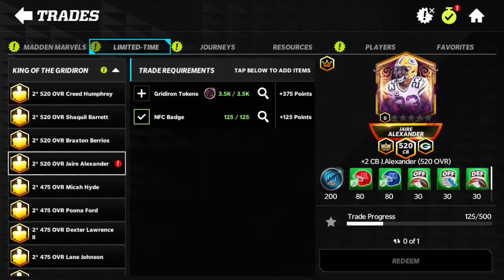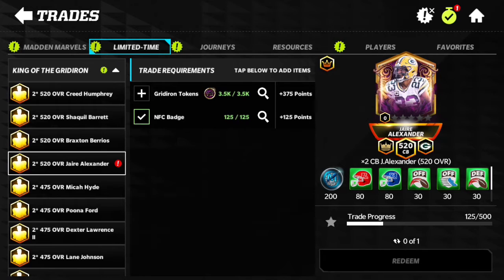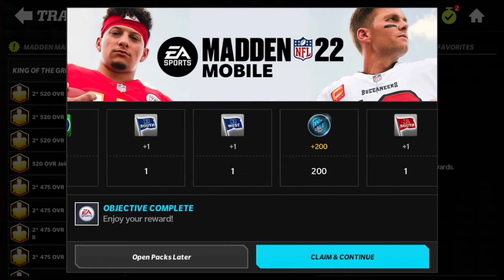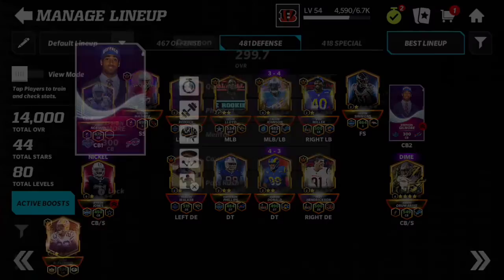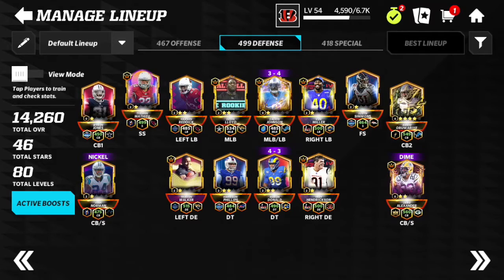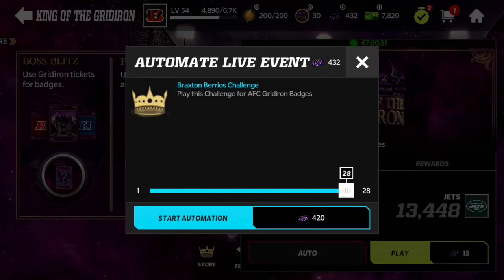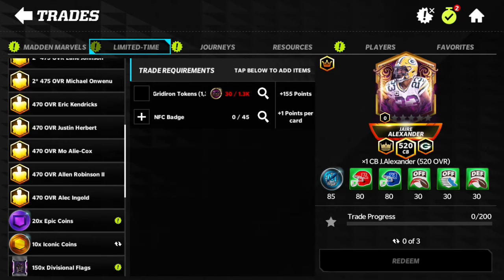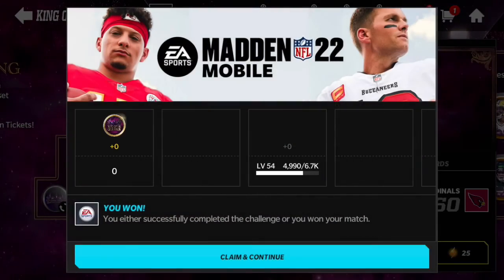Getting A Iconic Elite Player From The King Of The Gridiron Event-Madden Mobile 22